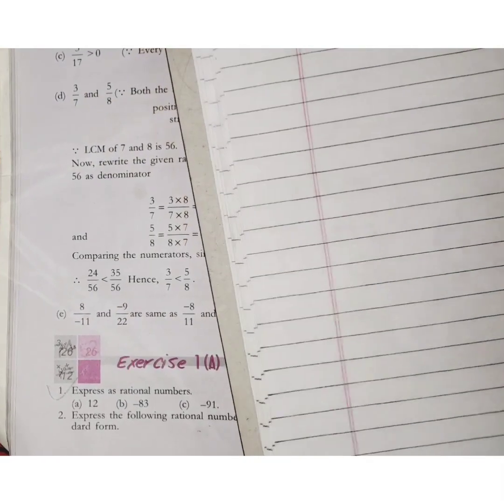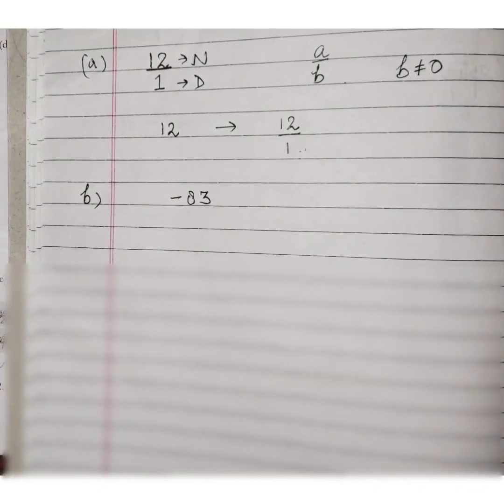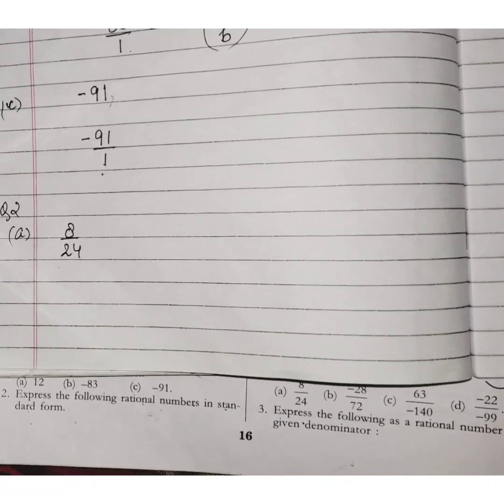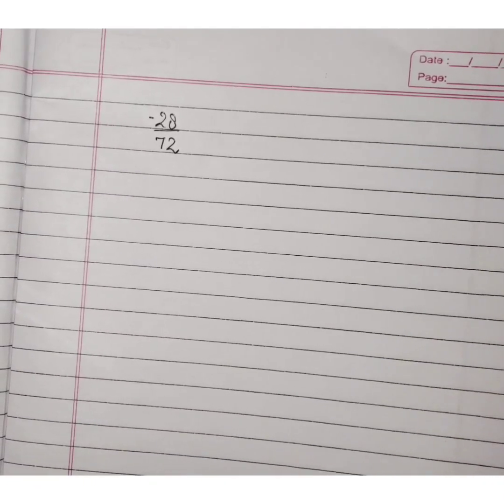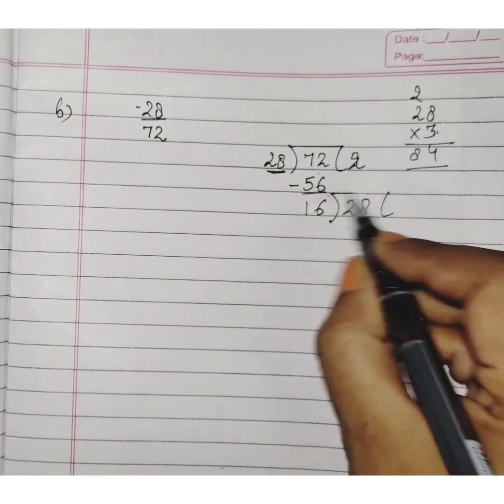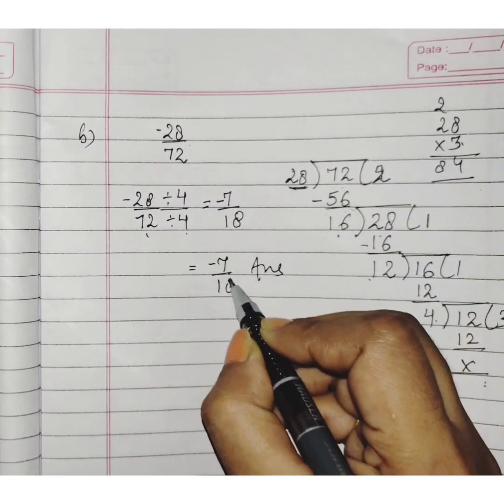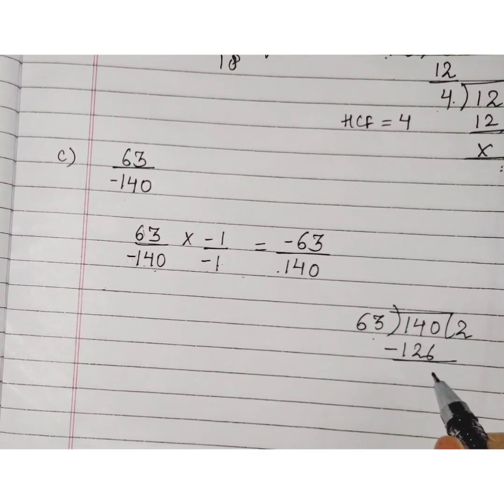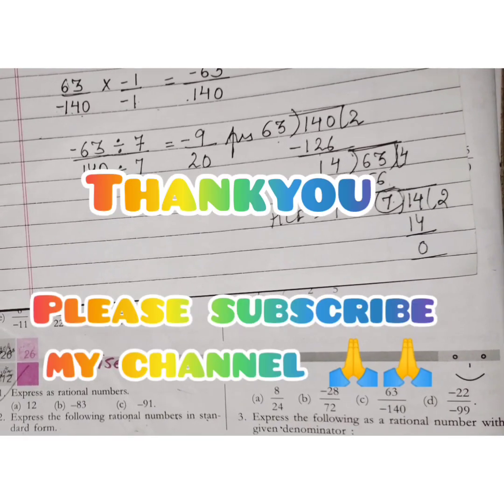Rational numbers part 1